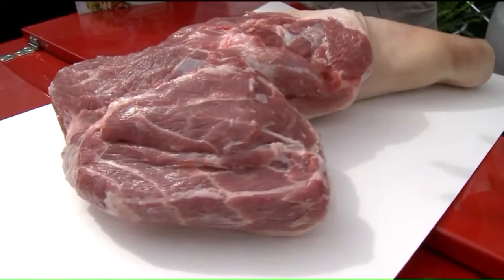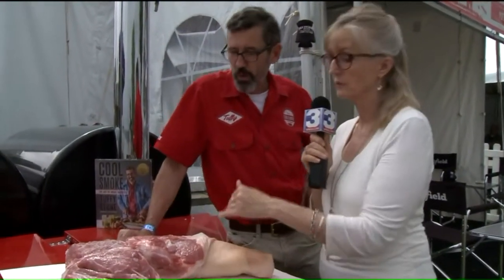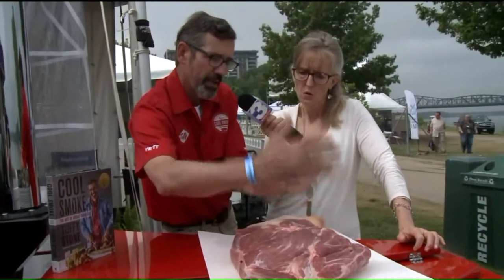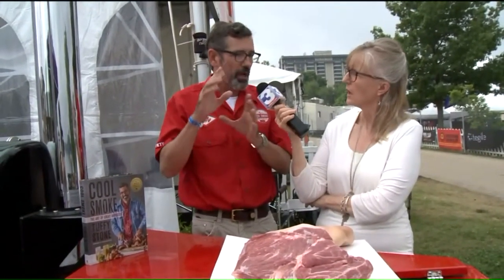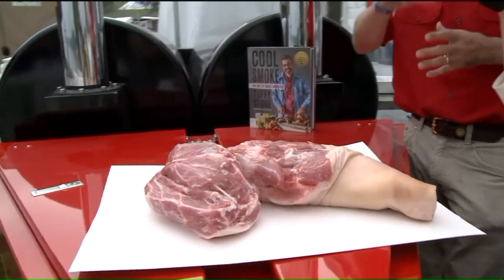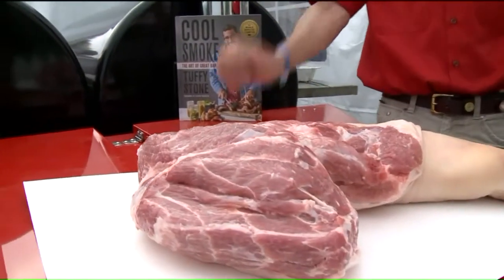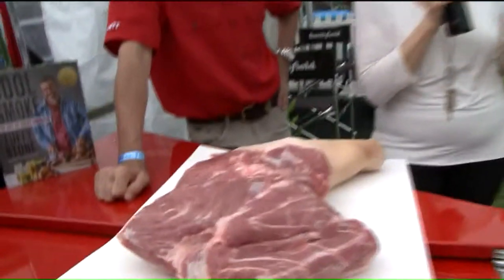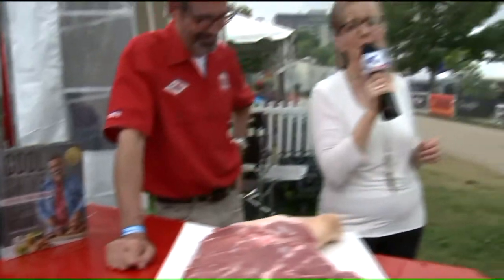Tips from Tuffy Stone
Tuffy Stone knows a thing or two about barbeque. He`s judged and cooked in competitions, and now has some tips to share.